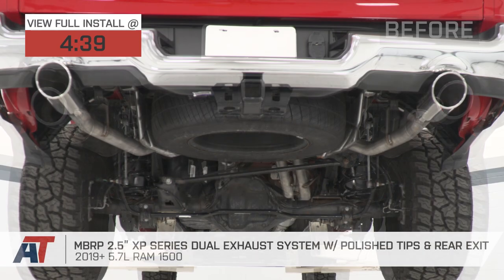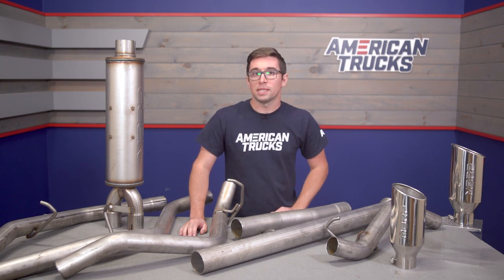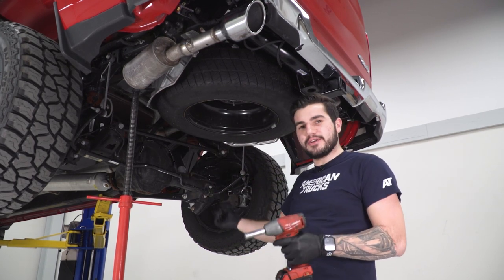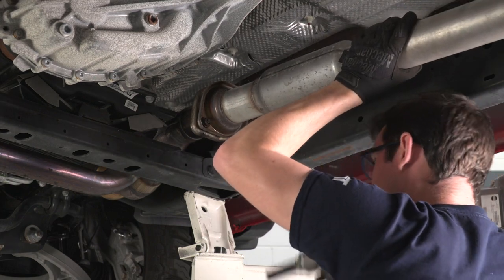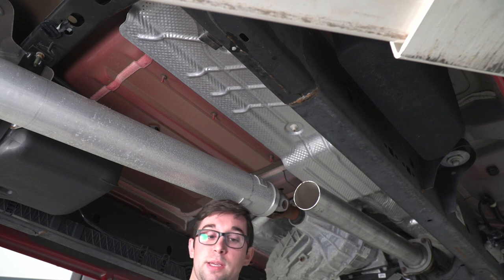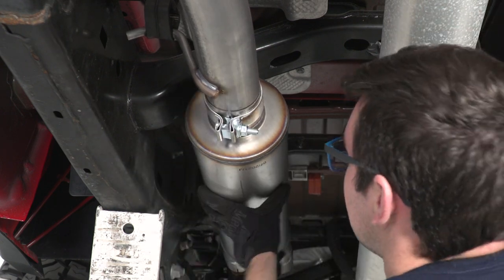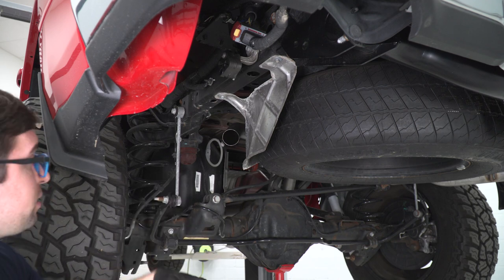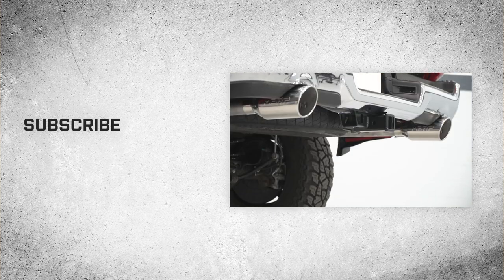2019-2023 RAM 1500 MBRP XP Series Dual Exhaust System with Polished Tips Review & Sound Clip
The MBRP 2.50-inch XP Series Dual Exhaust System, Rear Exit will give your RAM 1500 the extra kick you've been looking for. This exhaust system upgrades your truck's restricted stock exhaust and gives it the boom you demand. Your vehicle will turn heads anytime you push the throttle with its tame yet powerful exhaust tone. Aside from an exquisite noise, you can anticipate your RAM to have much better exhaust performance. This exhaust system greatly enhances airflow, resulting in more torque and power for improved driving enjoyment.

Constructed With Class. The T409 stainless steel construction of the MBRP XP Series Exhaust System is of the highest class of steel in the market. This is a significant improvement over standard aluminized steel, which oxidizes and rusts rapidly. You don't have to think about road grit, tar, filth, or other materials getting into your exhaust with its refined stainless steel tubing and zinc-plated exterior that further expels rust-inducing elements from the steel.

Warranty. This product comes with a limited lifetime product warranty that covers any damages to the components caused by the manufacturing process or by the delivery courier prior to installation. Does not cover damage caused by component abuse or faulty installation.

Basic Clamp-On Mount. This product may require moderate installation skills and knowledge to install due to cutting that might be required and may take around 2 hours for a complete assembly.

Application. The MBRP 2.50-Inch XP Series Dual Exhaust System with Polished Tips works best with all 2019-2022 RAM 1500 5.7L models.

Sound Clip - 0:00
Review - 0:42
Install - 4:39